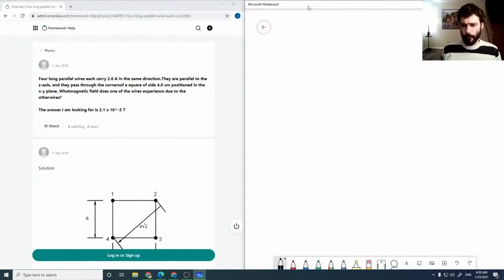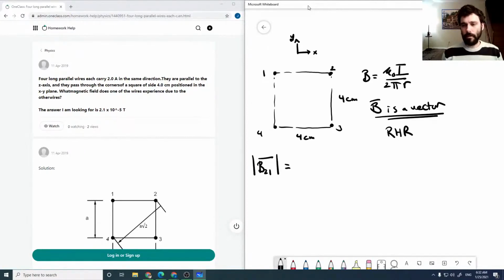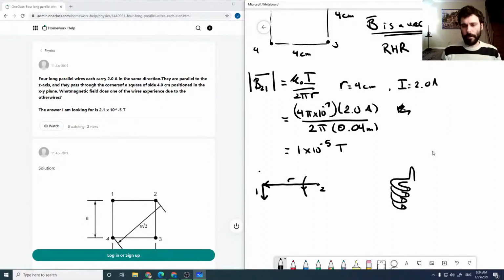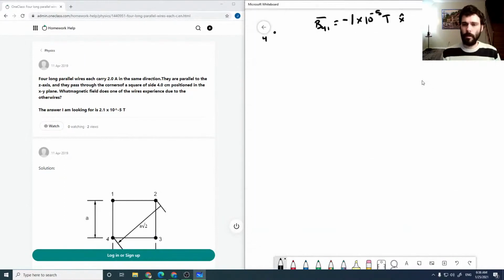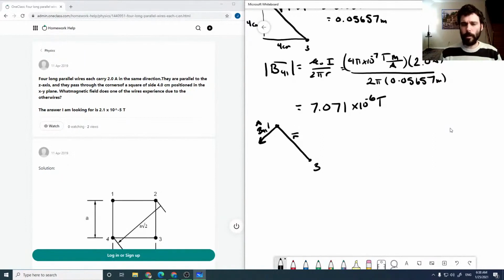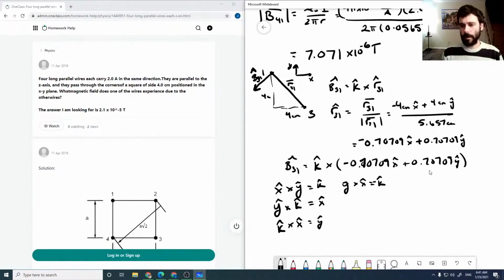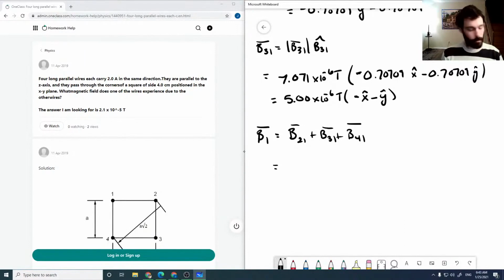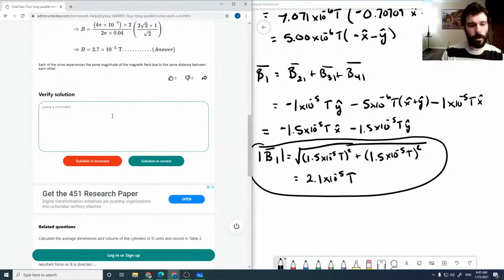Four long parallel wires each carry 20 A in the same directionThey are parallel to the z-axis, and